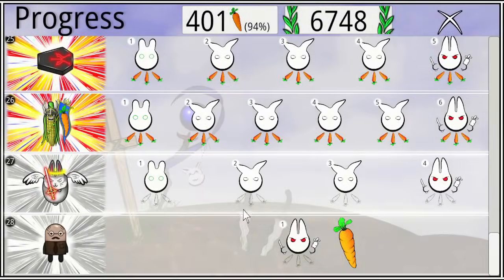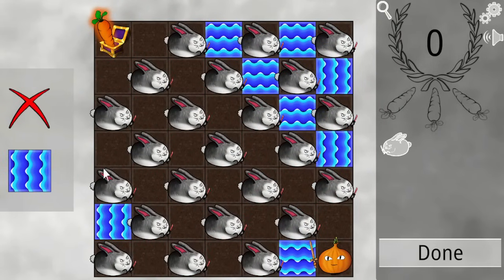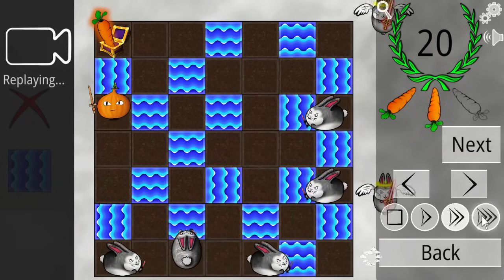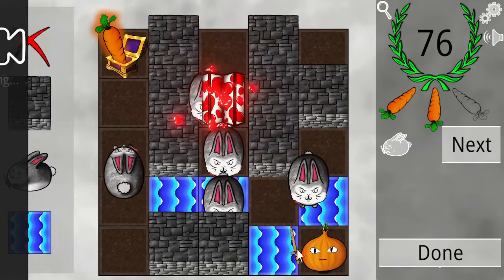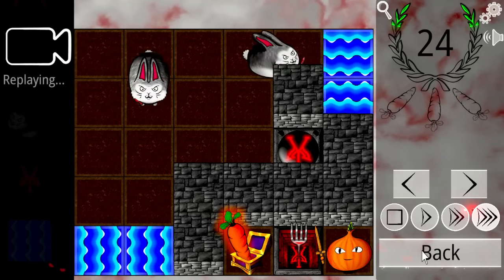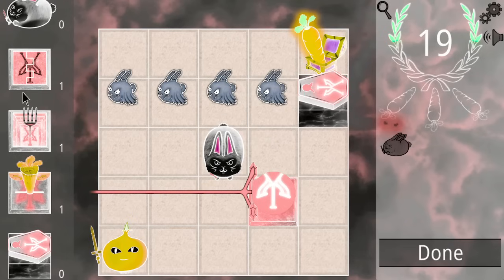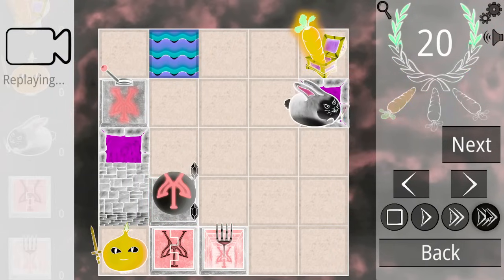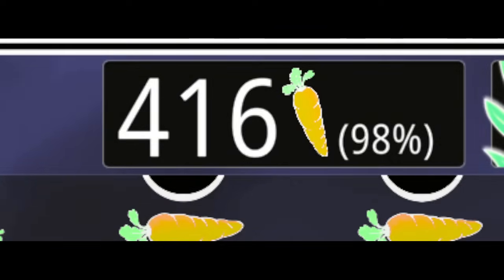The Reverse Anti-Puzzle Game's FINAL WORLD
This is a reverse puzzle game where you play as the puzzle designer and an AI solves the puzzles, your goal is to make it take as long as possible while still being solvable.

This is the final world.
Oh yeah I should probably ask for comments on whether you would like me to spoil myself on the community optimizations or do some genuine postgame-optimizations. I'm leaning towards just showcasing community optimizations because it will take far less time to produce but yeah.

Review key given by developer a while back.